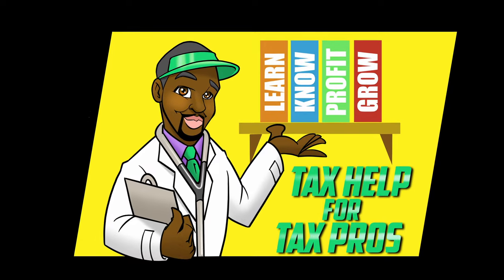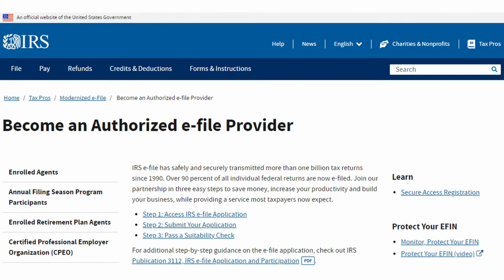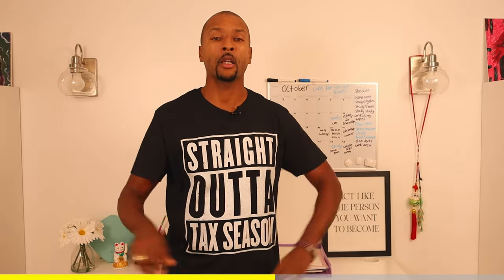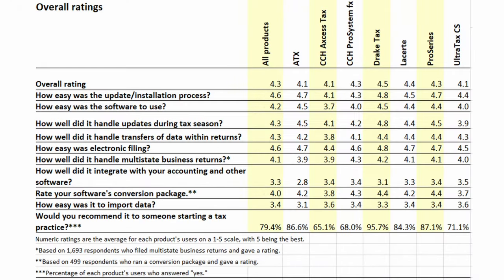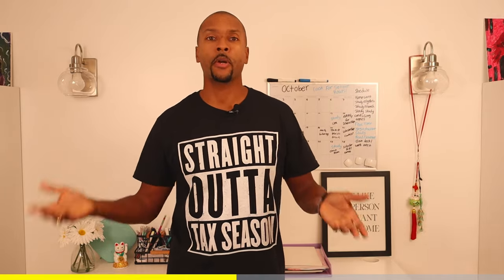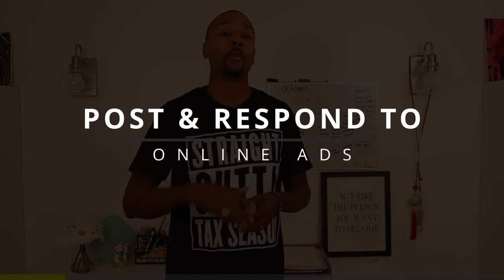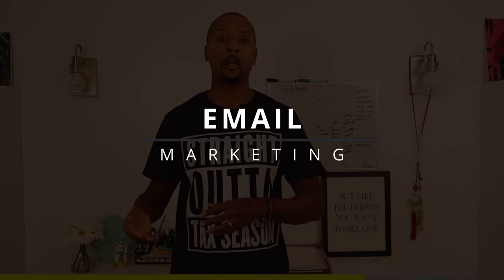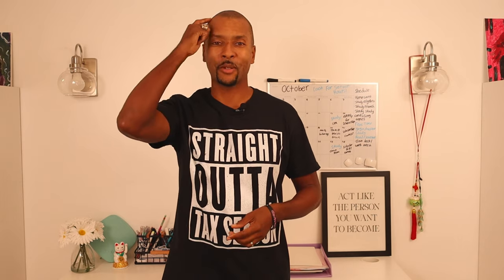5 Things You Need To Start Your Tax Business | THFTP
Starting a tax business? Here are 5 Things You Need To Start Your Tax Business, not the things that are nice to have or that you even want!  😉🤣

Looking to start your own tax preparation business? This video will give you everything you need to know, from getting licensed, getting trained, picking out your tax prep software to figuring out how you’ll connect with clients.  Basically we cover everything you NEED to know so start growing your business.

And as an added bonus, make sure you check out the bonus section of the video.  In it, Jared talks about 10 ways to market your tax business and find new clients.  And guess what?  Most of them are absolutely FREE!

Tax Help For Tax Pros S1 EP 1
5 Things You Need To Start Your Tax Business

🕘Timestamps:
0:00 Intro
0:36 What IRS IDs do you need?
2:55 Ways to get tax training
4:30 Choosing professional tax software
6:04 Client communication systems
7:35 Marketing
8:00 BONUS – 10 ways to market your tax business
11:34 Recap!

Jared’s Book How to Slash Your Taxes Legally and Ethically

What is Tax Help For Tax Pros?
On this channel how we help tax professionals learn tax preparation skills so they can “Learn – Know – Profit – Grow” in their tax business.  Our goal here is to help “students” become confident tax professionals, whether they're starting a new career or looking to advance their existing one. We offer a variety of tax education offerings including:

• Tax Preparation Instructional Videos
• Free (and paid) whitepapers
• Education Courses, Mini-classes and webinars

All of the above are taught by experienced tax professionals who are passionate about sharing their knowledge with others.  They’ll help you understand the complex world of taxes in a clear and concise way.  While injecting a little “not-so-dry” accounting humor every once in a while. 😉

So if you’re ready to get started either building your tax business or taking your current business to new heights, hit that subscribe button, turn on notifications and never miss another educational or tax saving tip.  We look forward to having you on this journey!  😁

Your friends,
The Professionals at Tax Help For Tax Pros
A Wilson Rogers & Company Social Media Project

🎨 Artwork:
Michael R. Voogd

🎤 Host:
Jared R. Rogers, CPA
Wilson Rogers & Company, Inc. – Chicago, IL

**This video is meant to provide competent and reliable information regarding the subject matter covered. However, it is viewed with the understanding that the creator and provider are not engaged in rendering legal, financial or other professional advice. Laws and practices often vary from state to state, and as such, the information presented herein is educational in nature, is not individualized, and is not intended to serve as the primary or sole basis for your financial decisions.

If legal or expert assistance is required, the services of a professional should be sought. The creator and provider specifically disclaim any liability incurred from the use or application of the contents of this video.